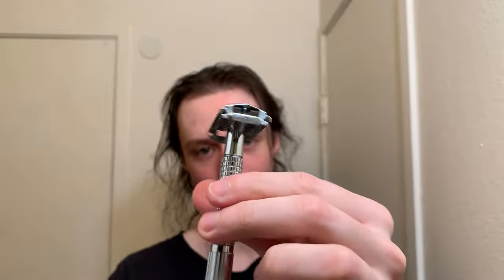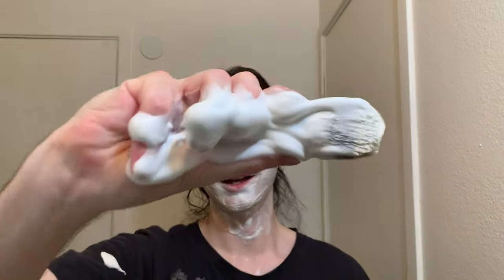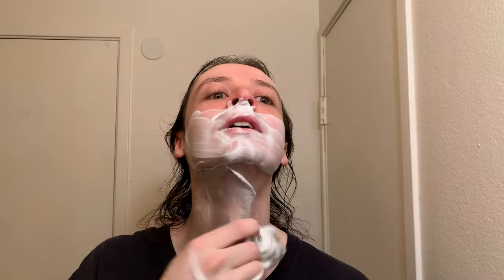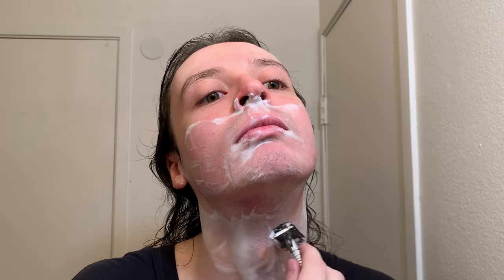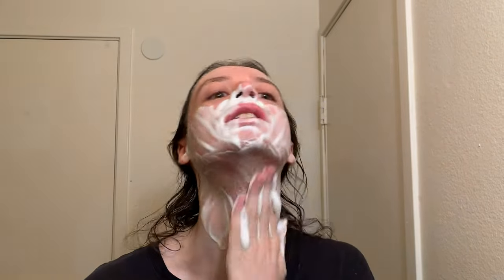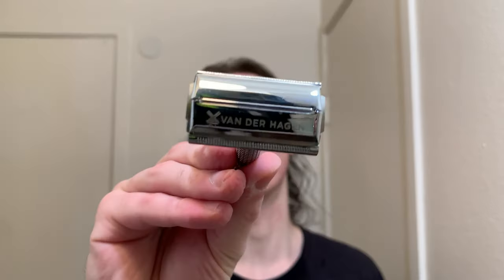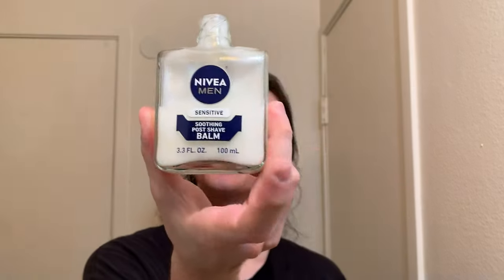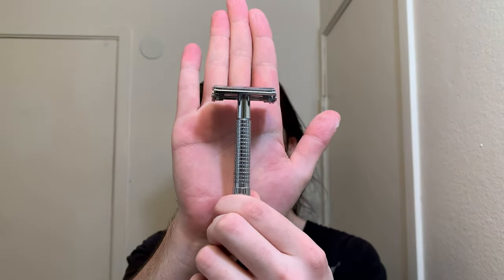The Most Mild Safety Razor??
Recorded this video about a week and a half ago but I've been working so much I haven't gotten around to editing it until recently! should be having more regular uploads again :)